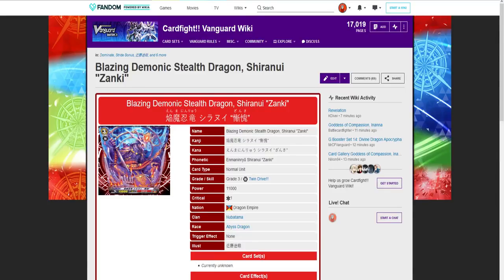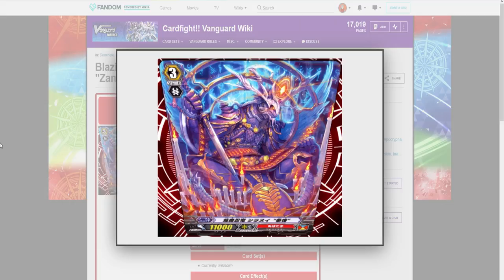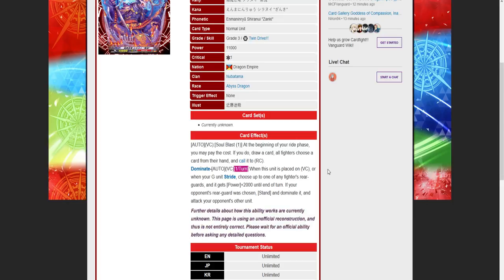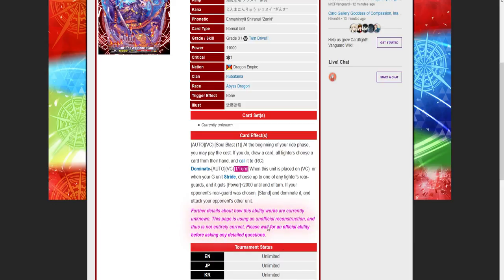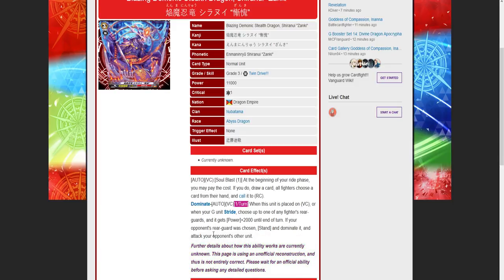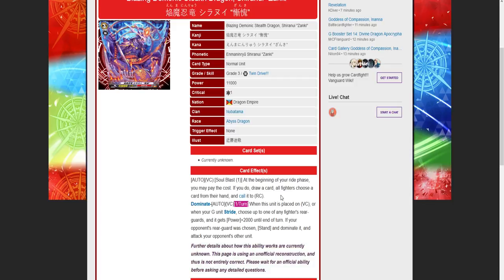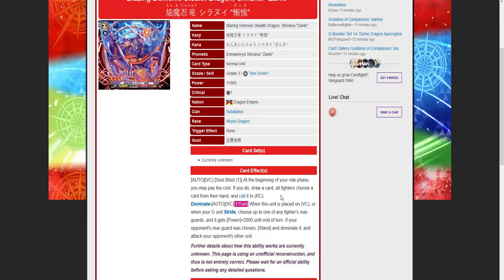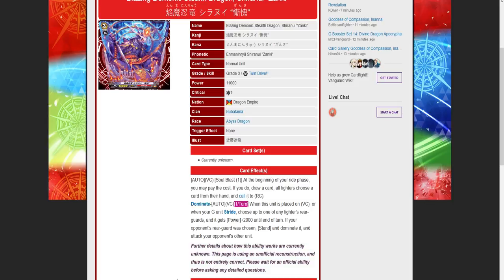Blazing Demonic Stealth Dragon, Shiranui "Zanki"